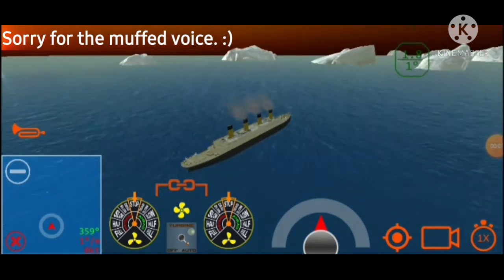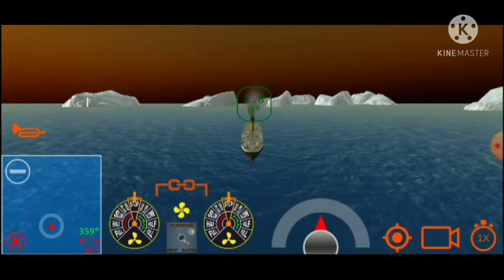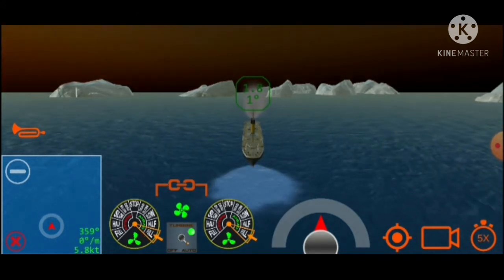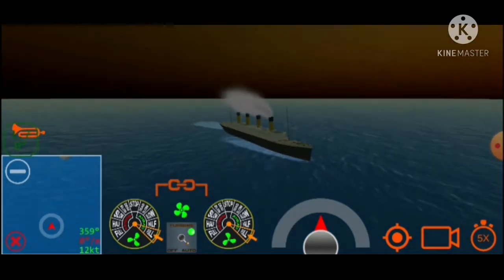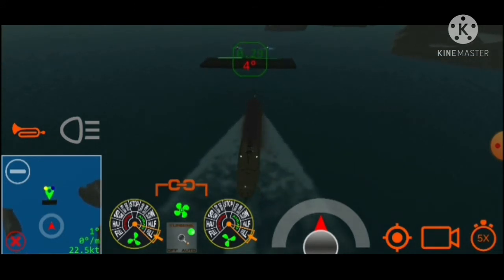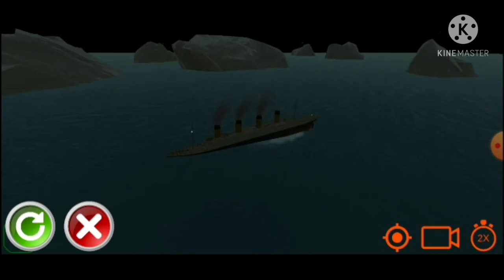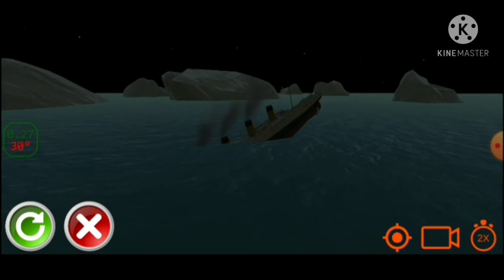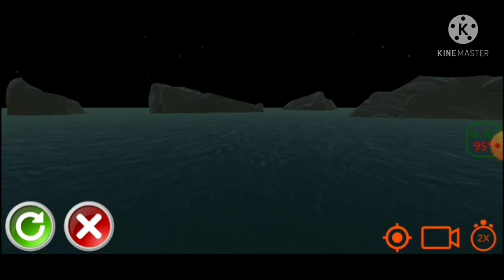Time for some ship simulator 3d!!!